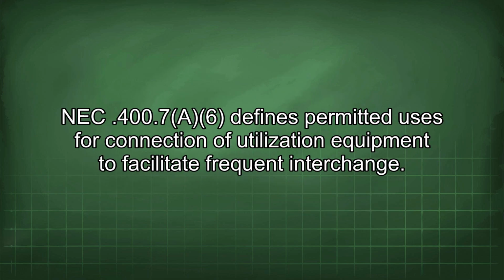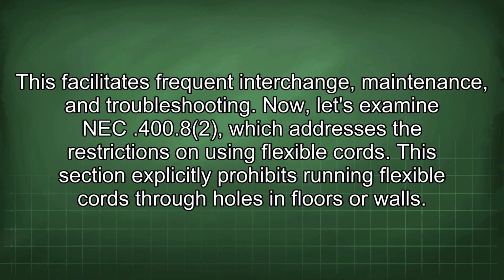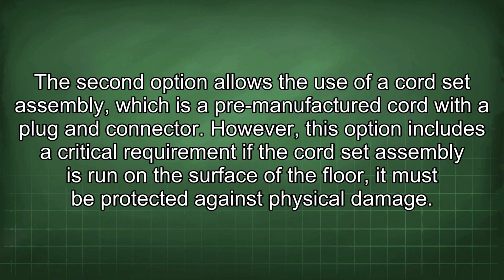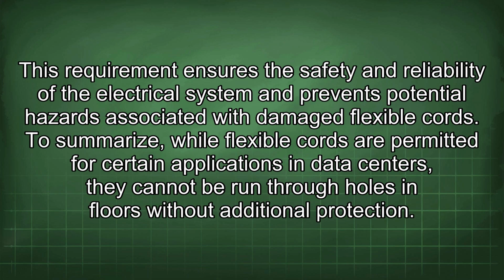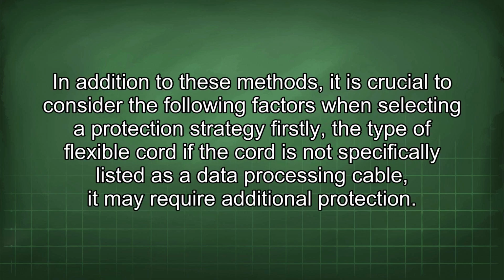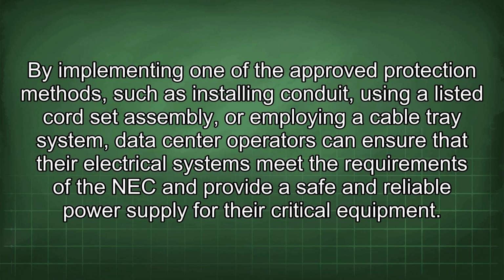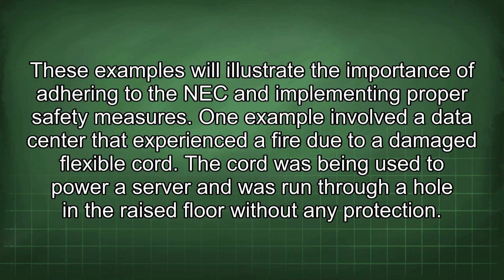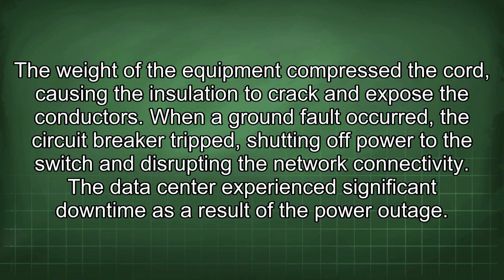Data Center Cords and Conduit NEC Compliance Explained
Understand NEC requirements for flexible cords in data centers. Learn why running cords through raised floors requires conduit. Stay compliant with electrical codes.